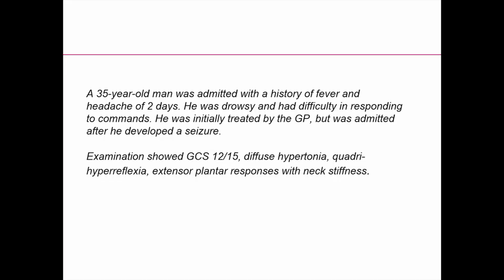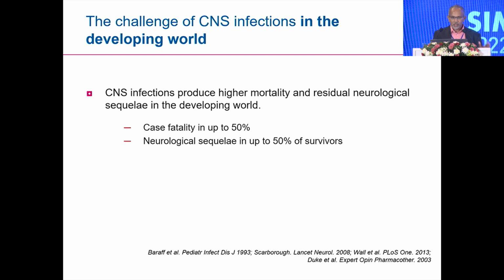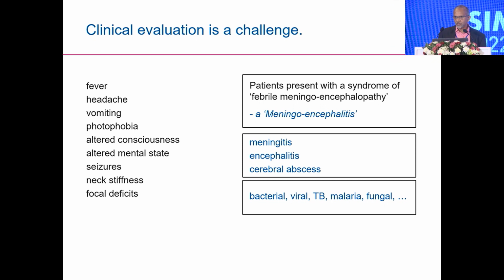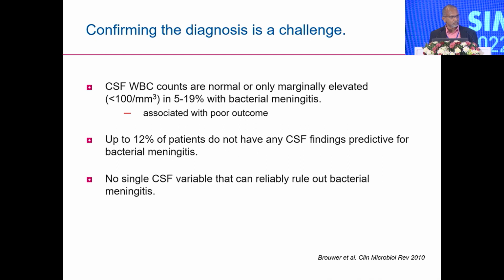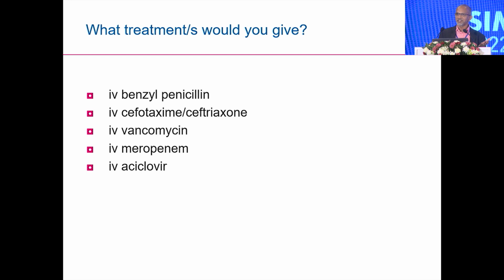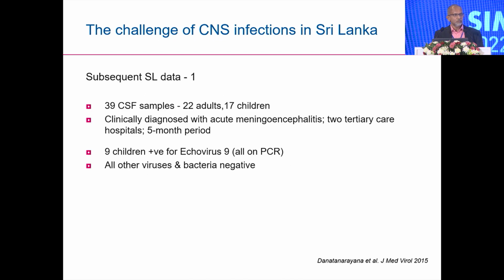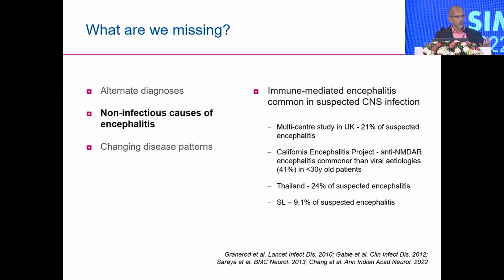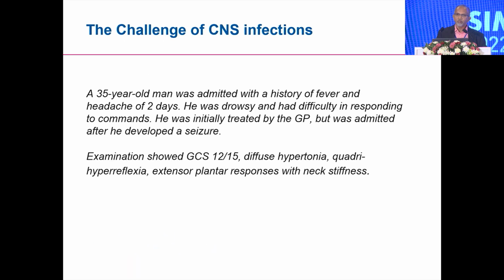CNS Infections for Internists Prof Udaya Ranawaka SIMCON2022